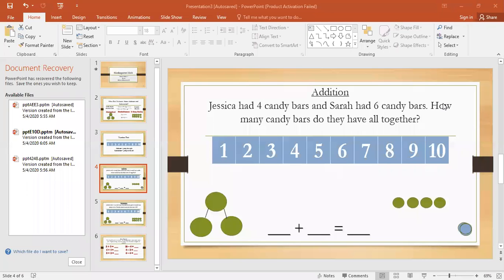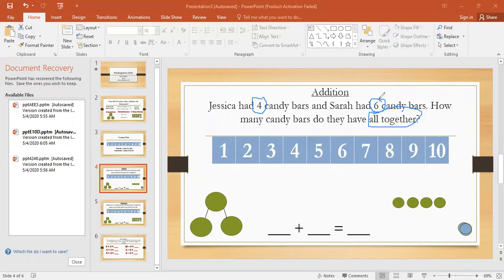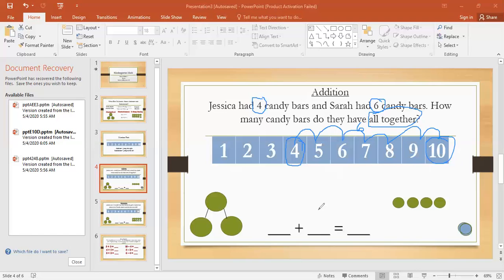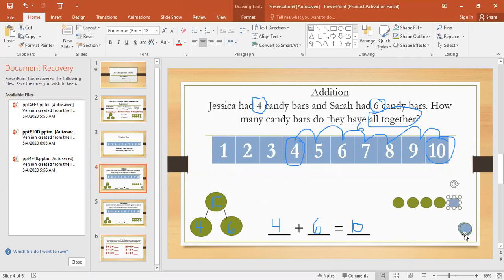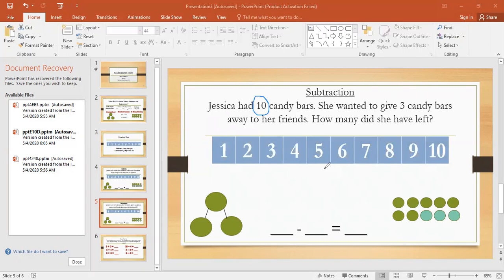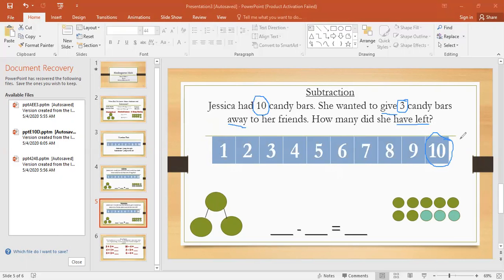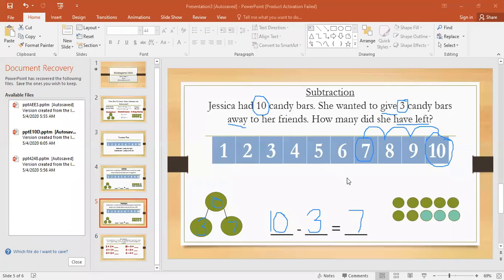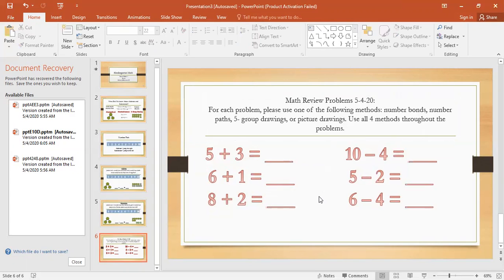Math- Monday 5/4 Part 2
Please complete the 6 review problems and upload a picture to your portfolio page.